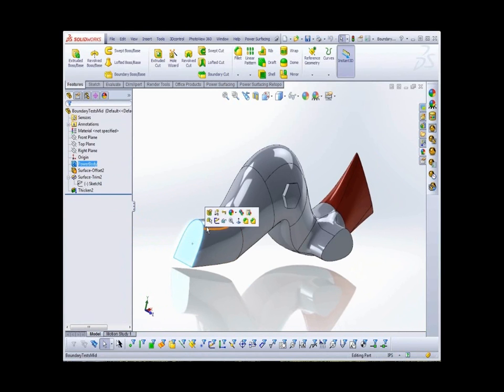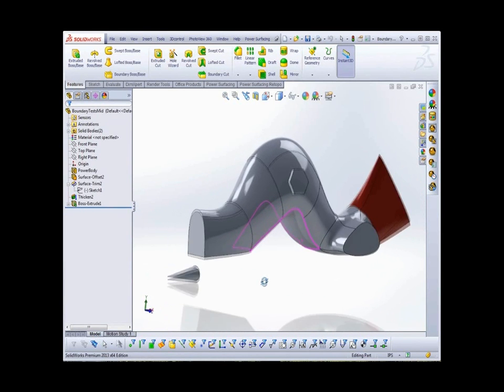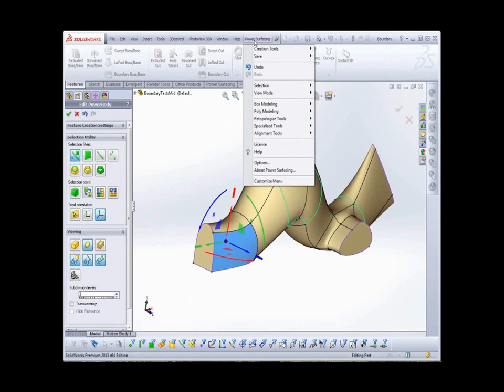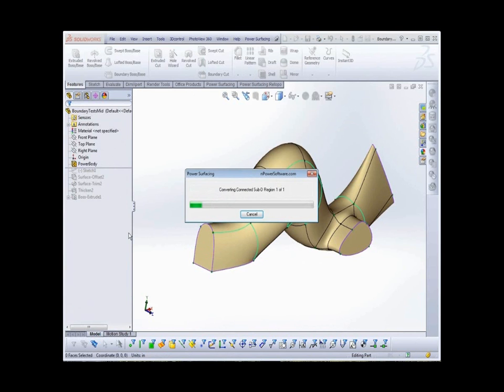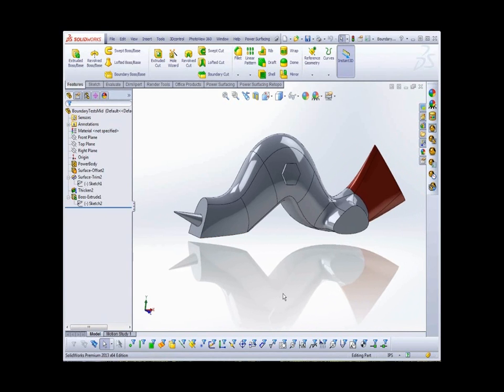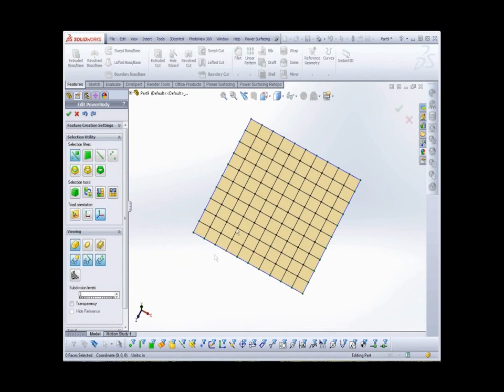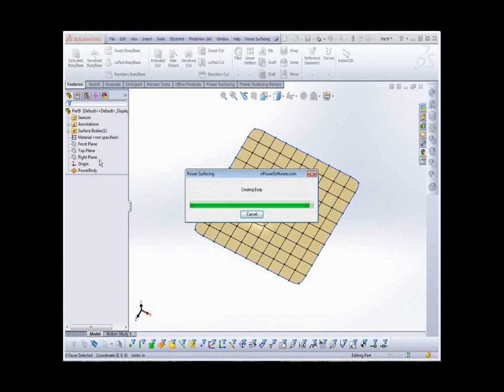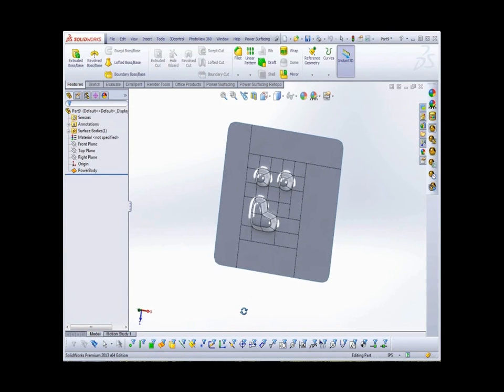Power Surfacing The Boundary Tool Part 2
In this second Boundary tool video, you will discover how forcing edges or points to be persistent will allow you to define relationships with SolidWorks features. Additionally, it will demonstrate how the use of boundaries can help simplify the corresponding solid or surface.